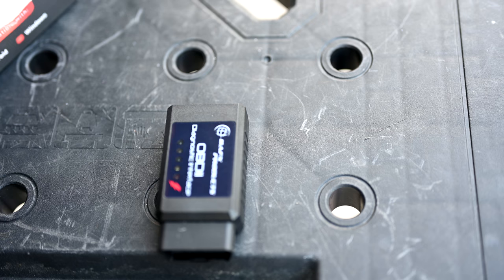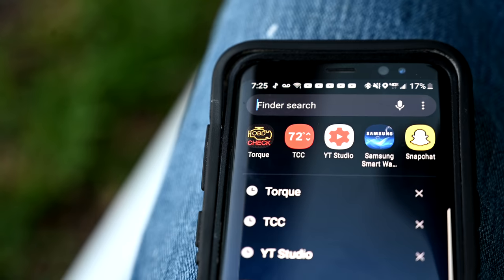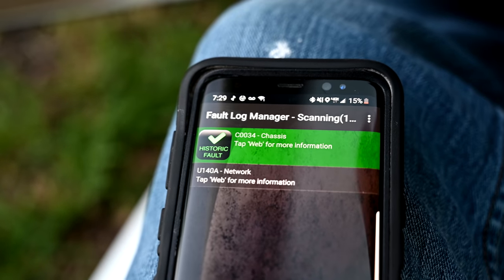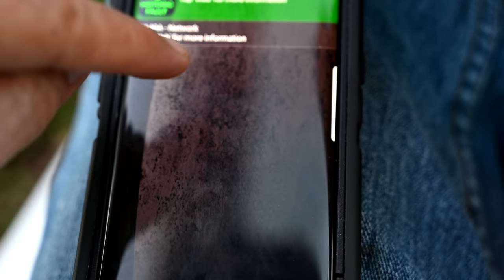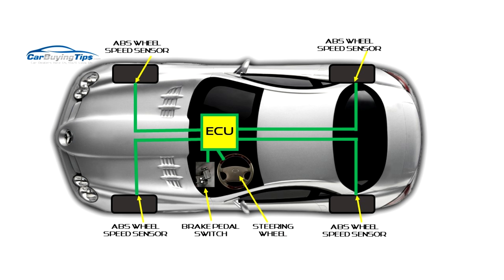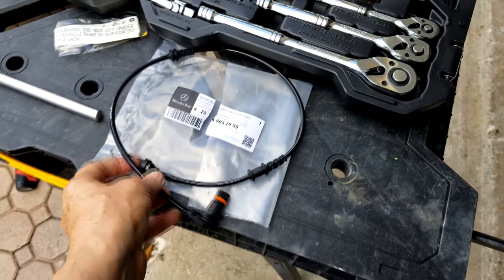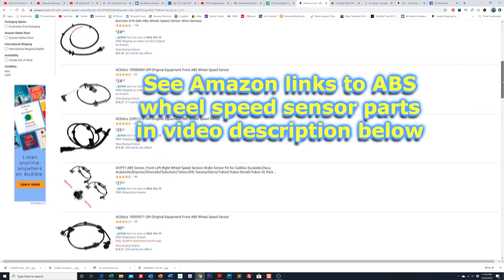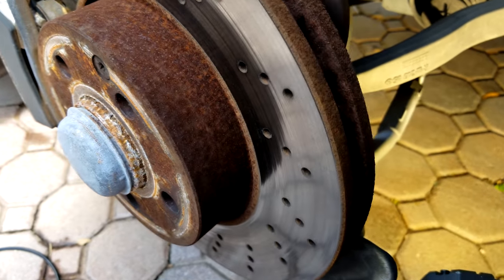ABS Unavailable [How To Fix]: Check Engine Light Mercedes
So you got the infamous ABS Unavailable light that came on in your car dashboard instrument cluster? Maybe your check engine light stays on, so now you need to solve the problem and clear check engine light codes. We'll show you how to fix this ABS Unavailable Mercedes issue, which should work for most cars other than Mercedes as well. We'll show you DIY how to fix ABS check engine light stays on scenarios, and clear that ABS light stuck on once and for all.
Timestamps:
0:00 ABS Unavailable condition on dashboard
1:22 Handful of common causes of abs check engine
light and quick repairs to try
2:10 Scan main ECU for engine fault codes with OBD2 Reader
4:10 Looking up problem fault code and explanation of ABS failure mode.
6:30 Explanation of what has to be done for the repair, jacking the car
9:00 Removing front wheel to get at ABS wheel speed sensor
11:00 Removing the ABS sensor and unplugging wires
11:40 Removing wheel well shield
13:00 Install new ABS wheel speed sensor
15:15 Cleaning the wheel
17:45 Start engine and confirm ABS Unavailable light and check engine light are off

Car repair tools and parts in this ABS Unavailable Repair Video:
✅ Genuine Mercedes-Benz RPM Sensor 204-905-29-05
✅ iCarsoft MB II Pro Multi-System Diagnostic Tool Mercedes-Benz
✅ BlueDriver LSB2 Bluetooth Pro OBDII Scan Tool iPhone & Android
✅ BAFX Wireless Bluetooth OBD2 Diagnostic Scanner & Reader Tool
✅ DEWALT, DWST11556, Express Folding Workbench
✅ Channellock 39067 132 Piece Tool Set
✅ Milwaukee (MLW255721) M12 FUEL 3/8" Ratchet Auto Kit
✅ Milwaukee 2457-20 M12 Cordless 3/8"Ratchet Tool Only
✅ Meguiar's G180132SP 32 oz. Ultimate All Wheel Cleaner
✅ Grit Guard Wash Bucket with Lid
✅ Chemical Guys Professional Bucket Dolly

ABS unavailable Mercedes

Remember, even though you're getting the abs currently unavailable Mercedes light, the repair steps we show you here on this Mercedes (W204) C250, will still apply if you have an abs unavailable ford or if your abs check engine light stays on with other brands of cars like Toyota, Ford, Honda, etc.  Once your abs check engine light turns on and stays on, you need to get an OBDII reader scan tool to plug into your OBDII connector under your driver's side dashboard and read out the check engine light codes. The scanner talks to your car's computer ECU and reads out the check engine fault codes that set off the check engine light to begin with.

C0034 engine code

Once you read out the code the abs light fix is as simple as determining what the engine fault code is telling us. In this video the C0034 engine code simply means that the front right ABS wheel speed sensor is out. This is a sensor that plugs onto the inside hub of the wheel, supplying wheel speed to the car's computer. When this ABS brakes sensor fails, the system cannot figure out how to best apply the ABS brakes, so it turns on the abs check engine light, and gives up, saying that ABS is unavailable. Now you have to fix the error message and clear that C0034 code root cause for good.

ABS currently unavailable Mercedes

You can also get the condition where your ABS light stays on Toyota Camry models, and you can get abs light stays on Honda accord vehicles as well.

We receive commission from Amazon links to the tools and parts we use in our videos. Thank you for supporting our channel.